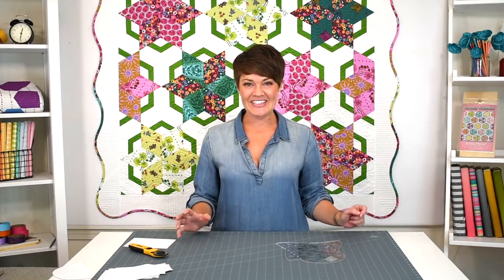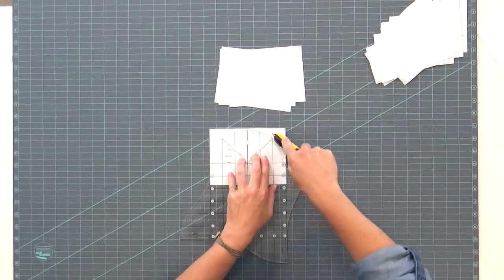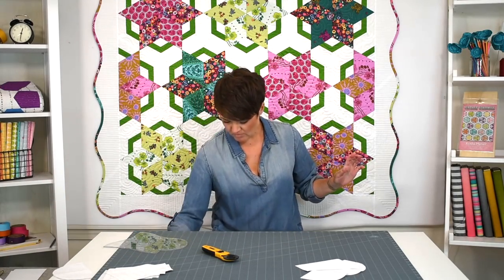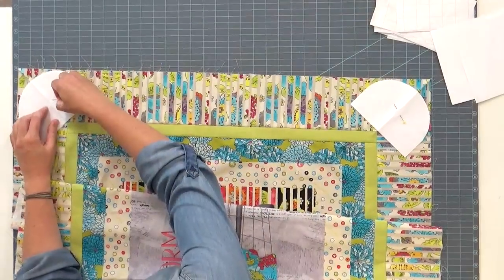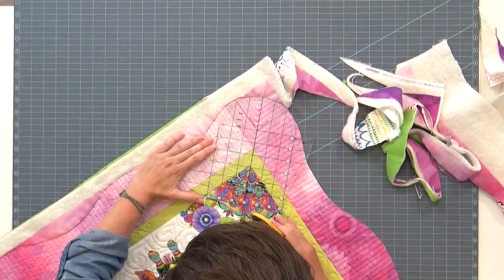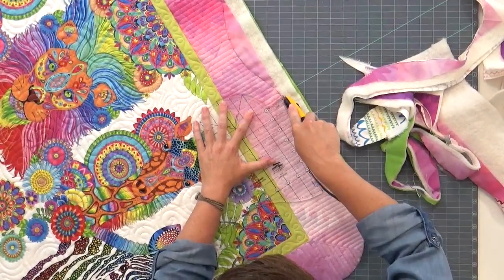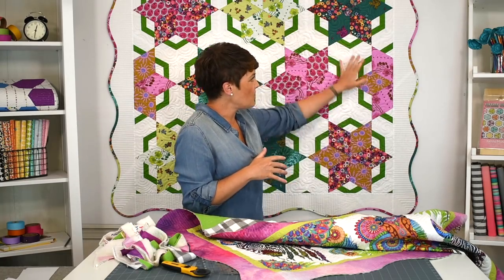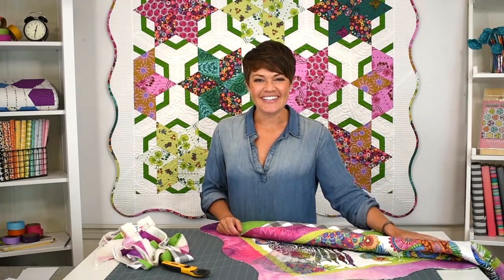Scalloped Border Magic - No Math!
Krista Moser shows you how to use her new Creative Grids Scallop Template to make a quick and easy baby quilt... with NO MATH!